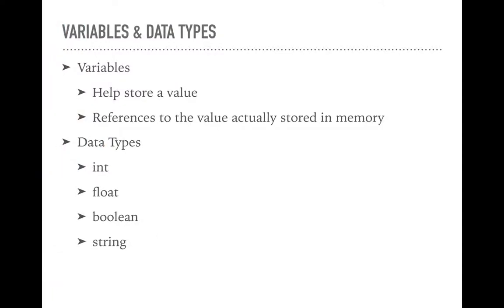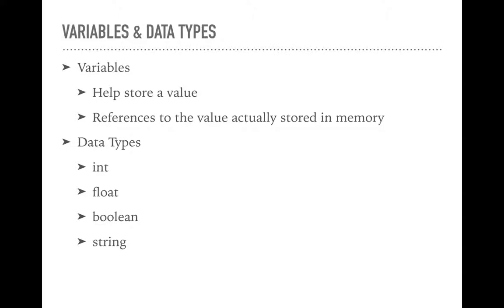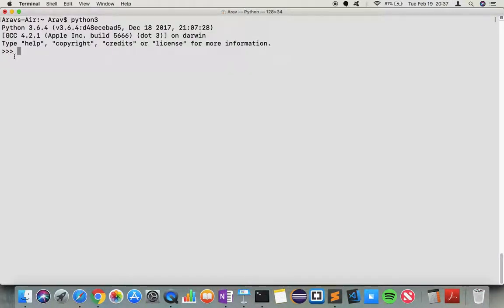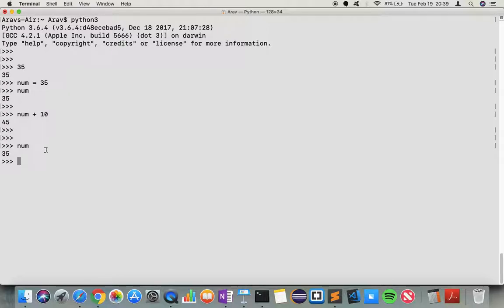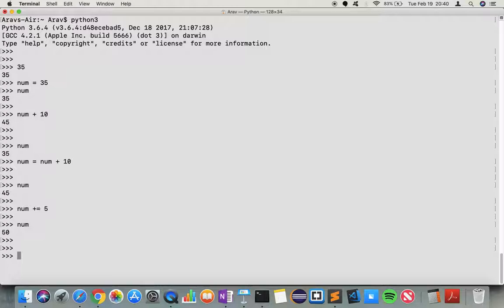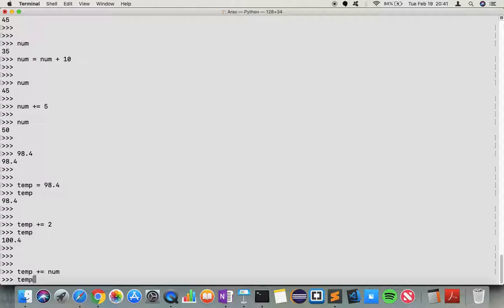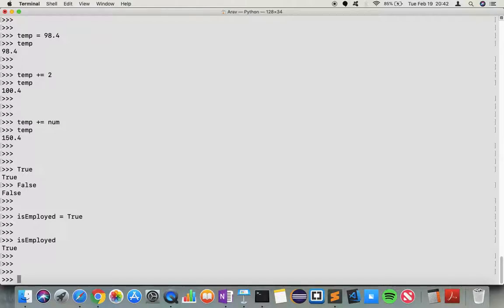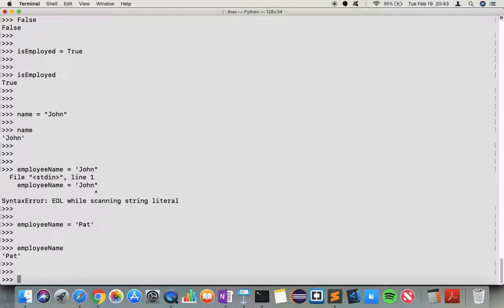Absolute Python Basics for Beginners - 4 - Variables & Data Types